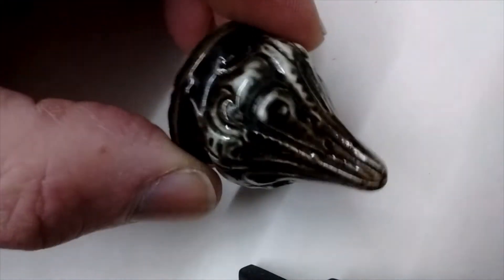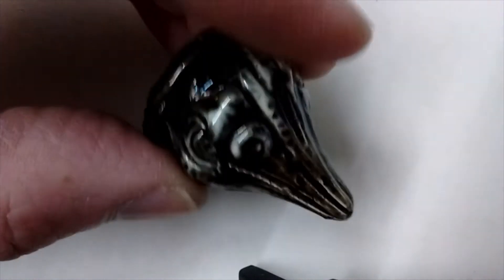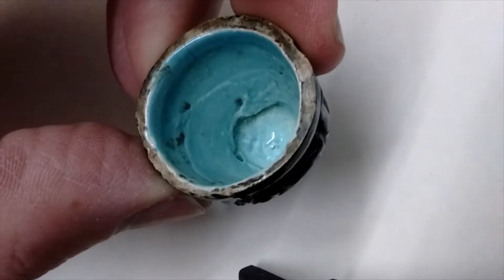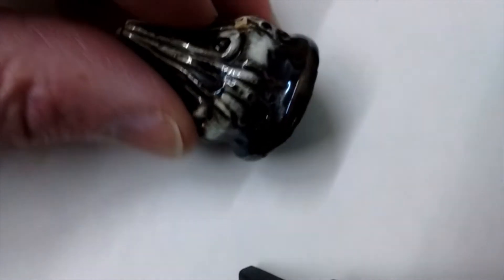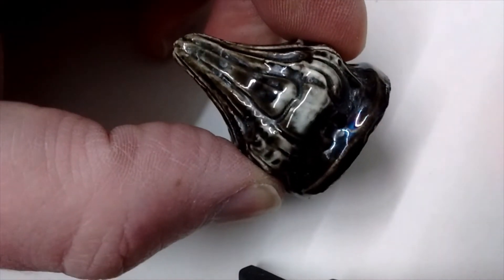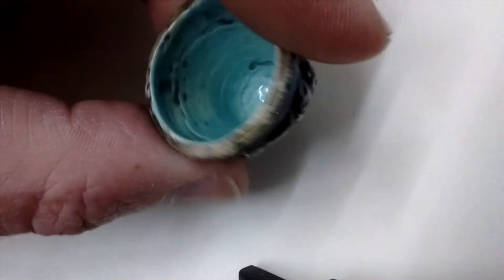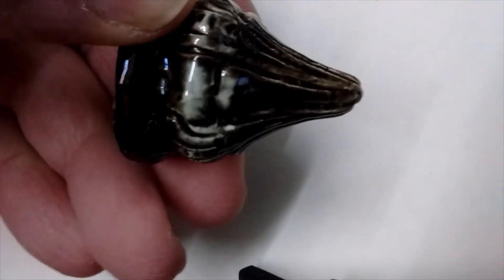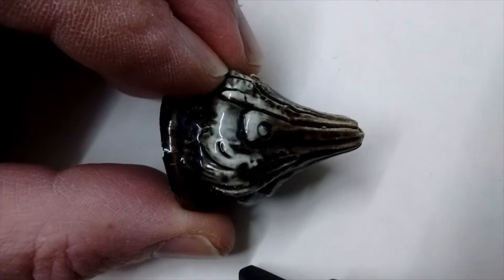Whatzit Pointy Porcelain Piece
Bear has been not able to identify this piece of porcelain. Can you?